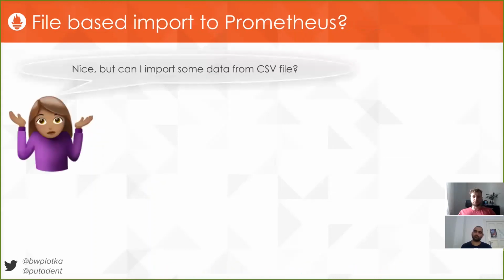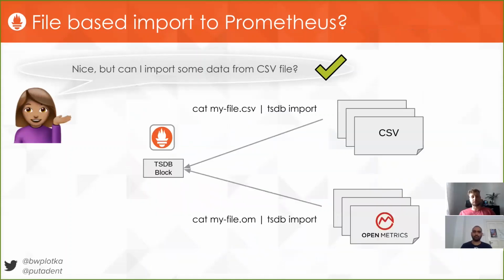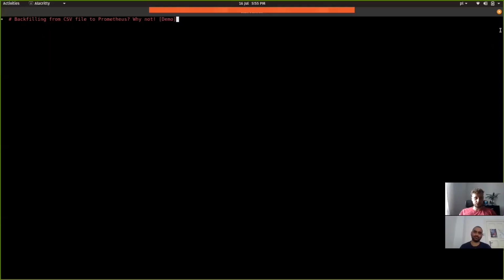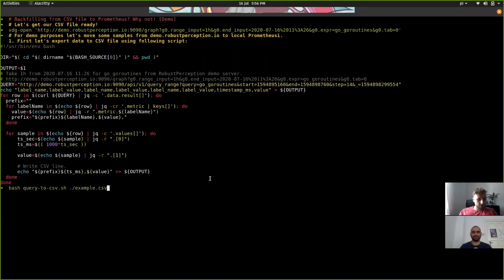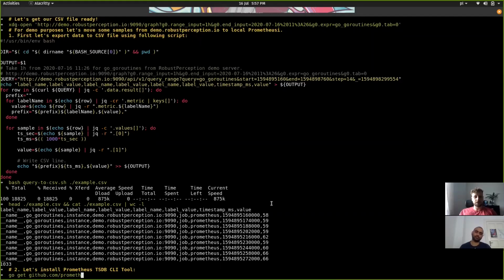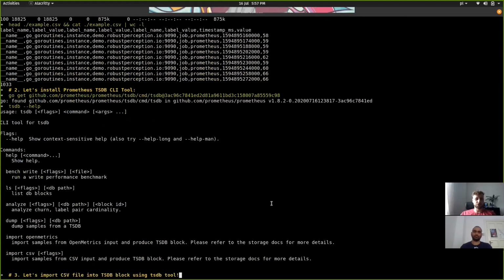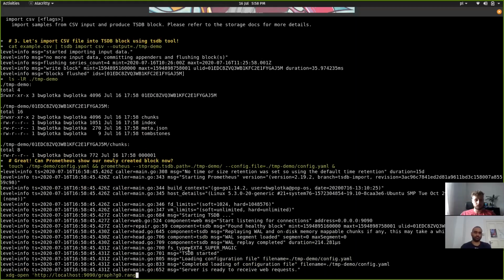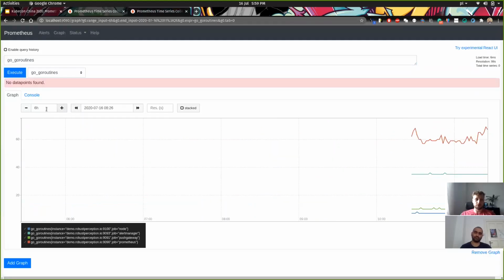Backfilling older data into Prometheus with CSV-based bulk import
This is a demo of CSV-based import of data into Prometheus.